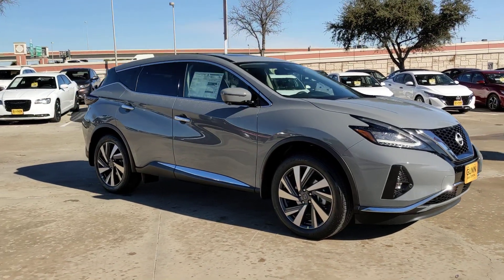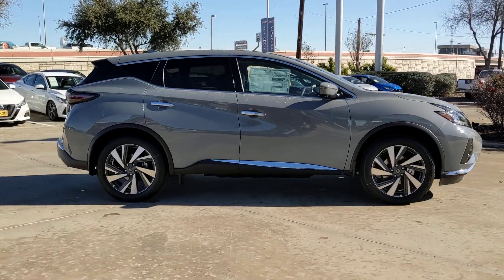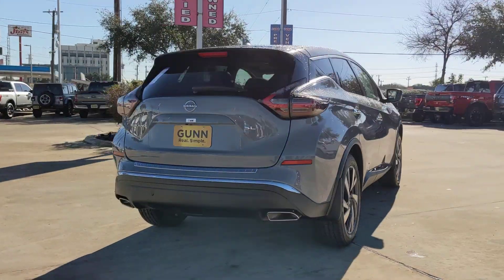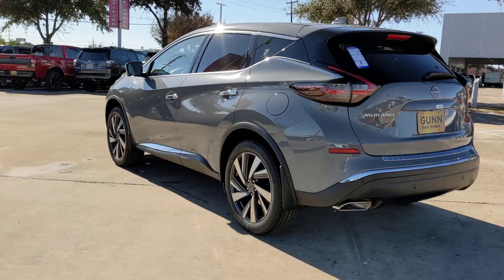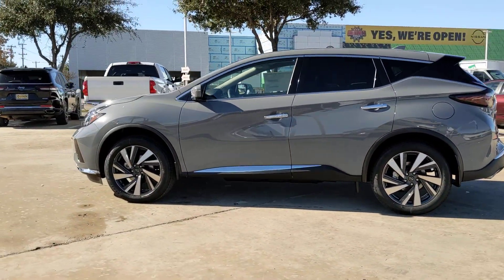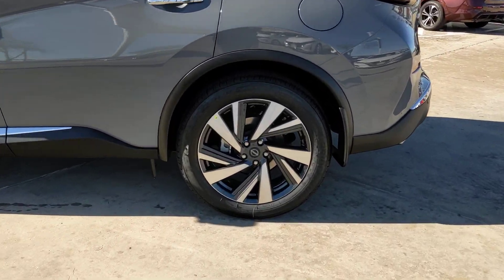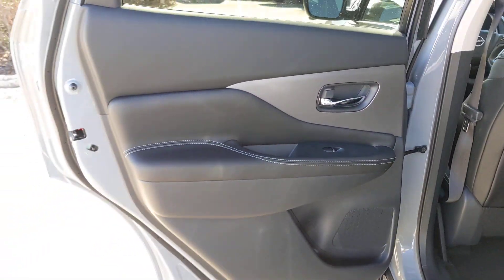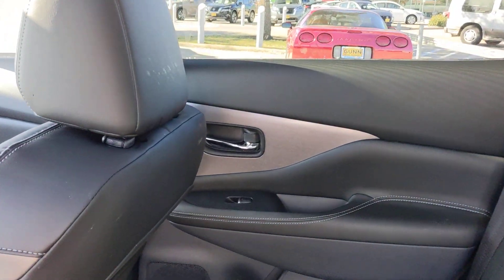2024 Nissan Murano San Antonio, Austin, Houston, New Braunfels, Helotes, TX N240513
Boulder Gray Pearl New 2024 Nissan Murano SL available in San Antonio, Texas at Gunn Nissan. Servicing the Austin, Houston, New Braunfels, Helotes, TX area.

Gunn Nissan
12838 San Predro